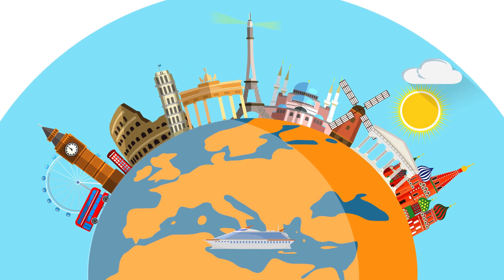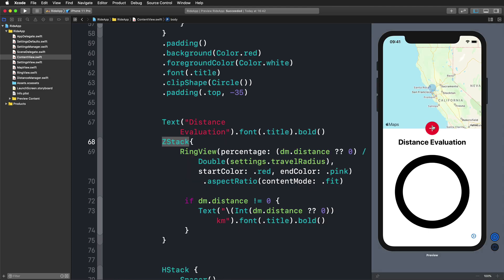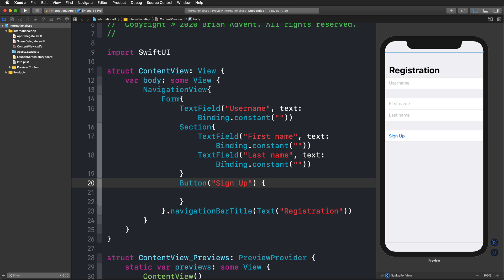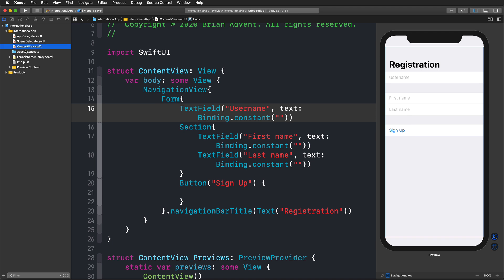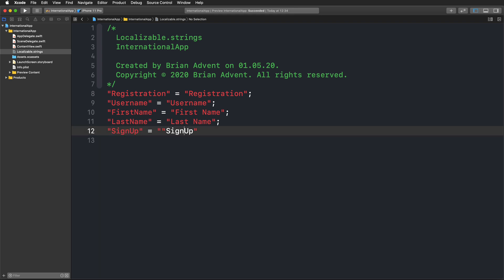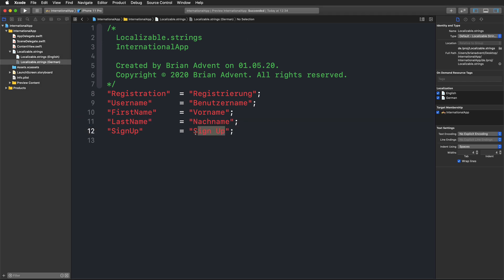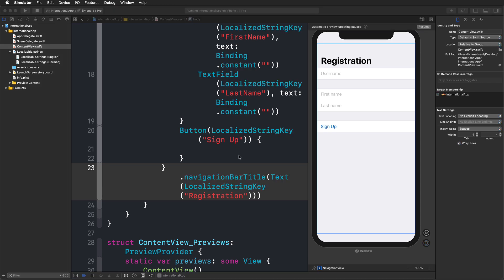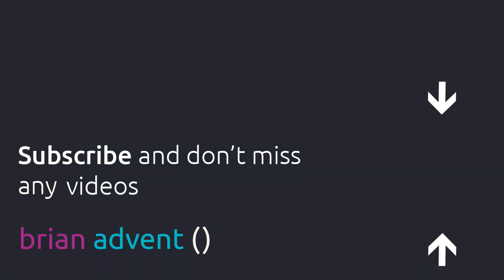Why is Mobile App Localization Important? Do it now with SwiftUI! | Brian Advent iOS Swift Tutorial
Learn how to localize Apps with Swift UI

🎯 SWIFT UI COURSE - JUST $12.99 (valid during May 2020) 🎯